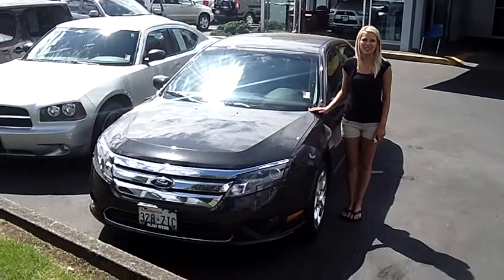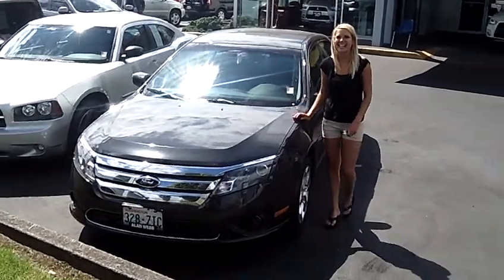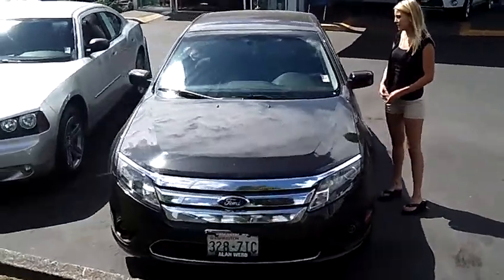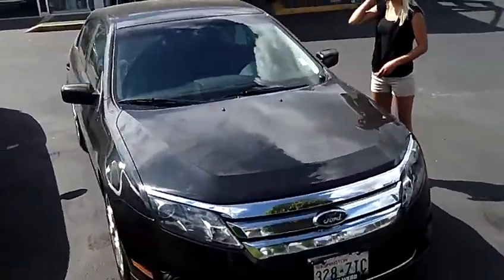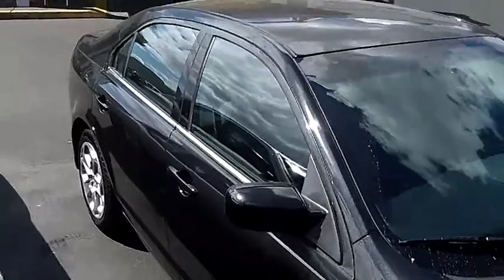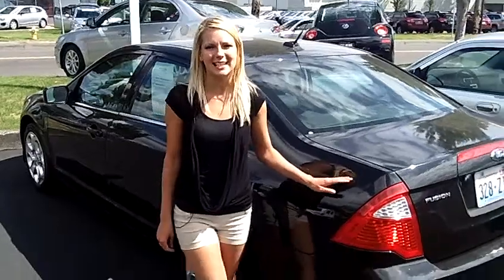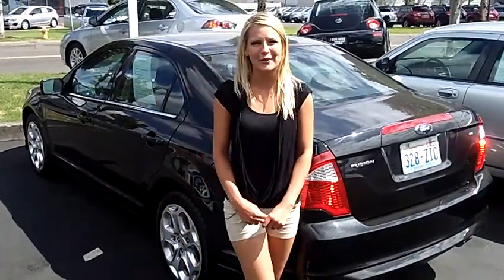2010 FORD FUSION SE STK# T359